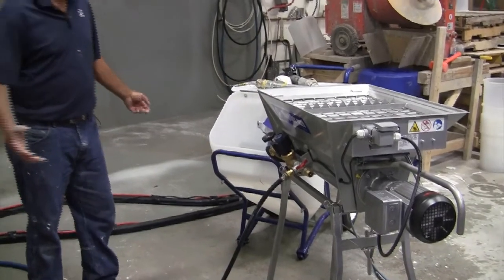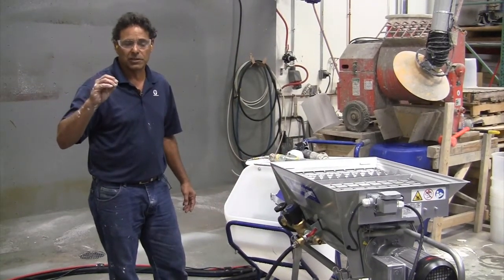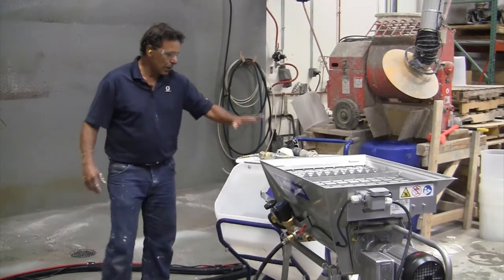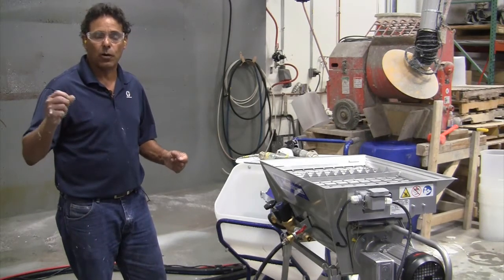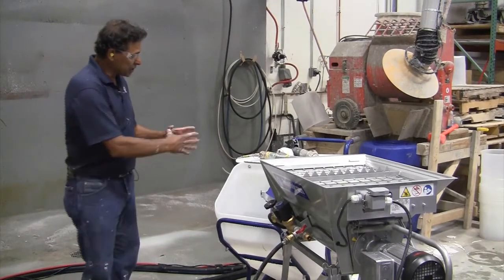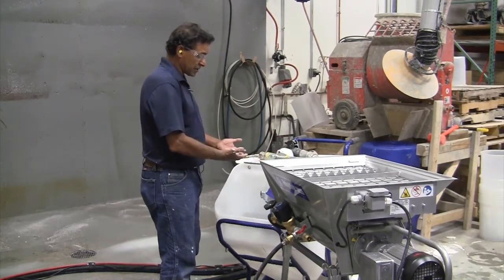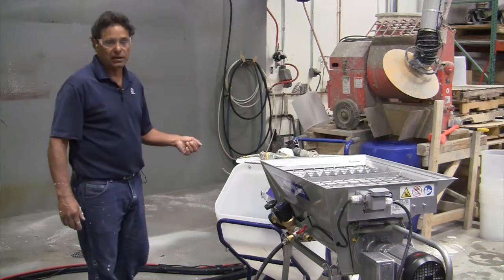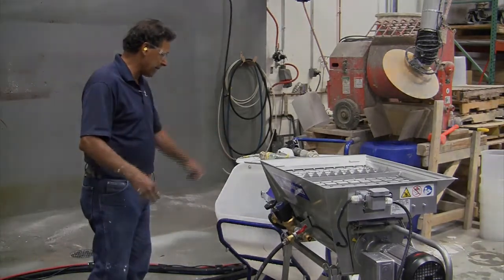Part 1: Getting Started With ToughTek CM20 and S340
Graco's ToughTek CM20 continuous mixer and S340e piston pump are small, but powerful and plug into any 120V outlet. Learn some tips and tricks for these pumps and when it makes sense to use them for various mortar products.

Unlike others on the market, this is a piston pump, which allows for more pressure throughout. What this means for you? Go further, with more hose length and even have the ability to go vertically.